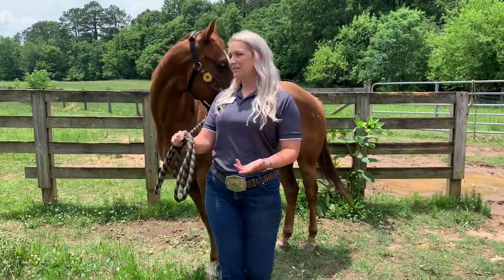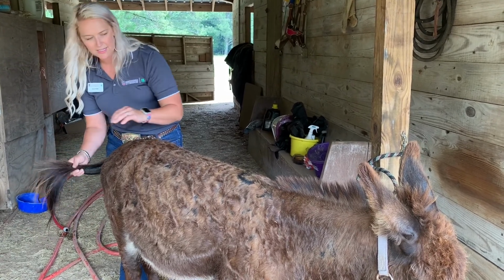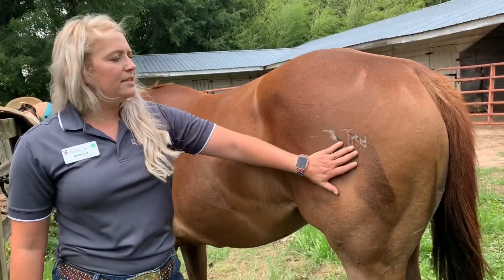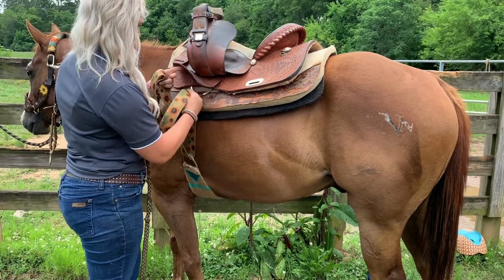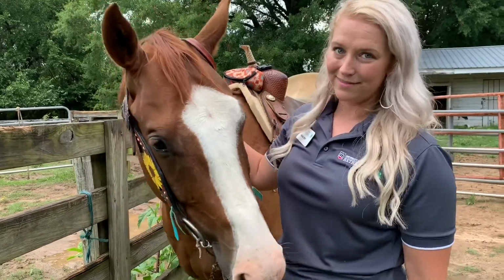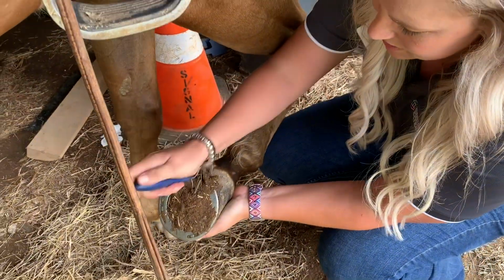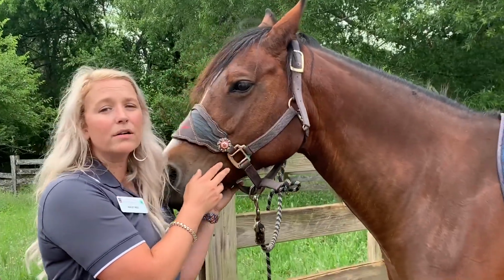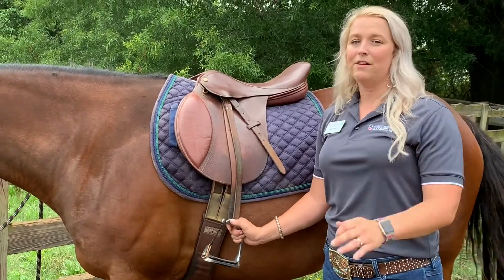Equine Basics with Newton ANR